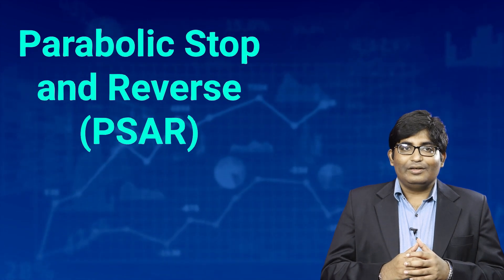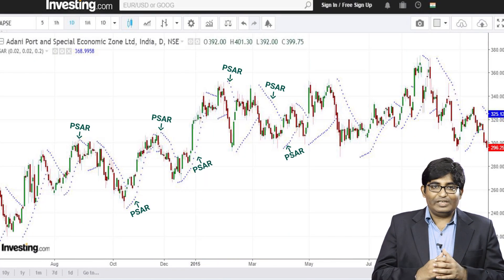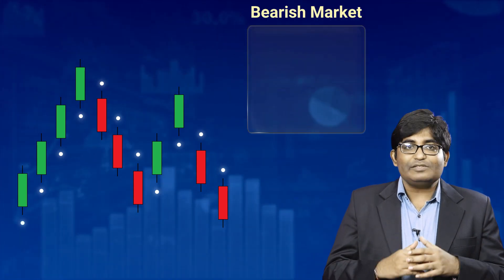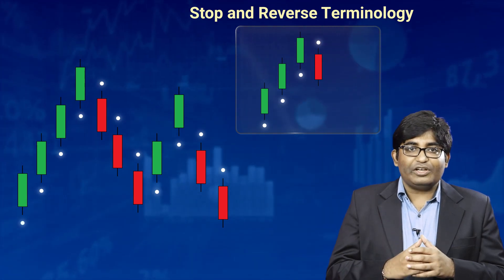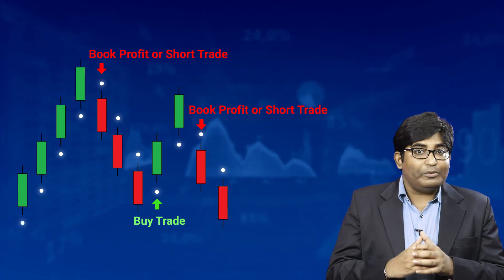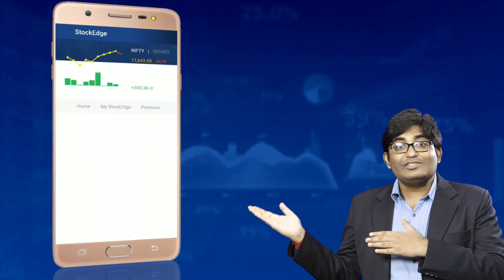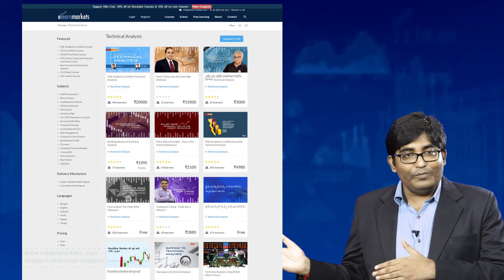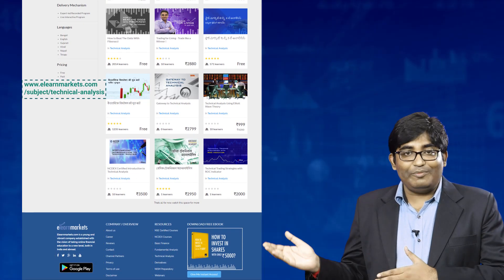StockEdge Parabolic SAR scan tutorial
Parabolic SAR, or parabolic stop and reverse is mainly used by traders to determine the future short-term momentum of a given asset.In this video we are showcasing the use of Parabolic SAR in StockEdge app which you can download

The ParabolicSAR indicator is graphically shown on the chart as a series of dots placed either above or below the price . A small dot is placed below the price when the trend of the asset is upward, a dot is placed above the price when the trend is downward.

You can also buy# StockEdge Basic Membership and get access to advanced feature of StockEdge app